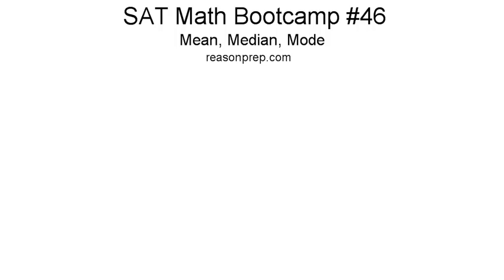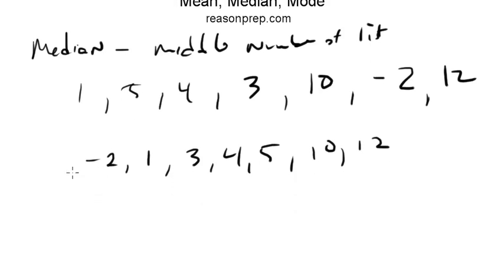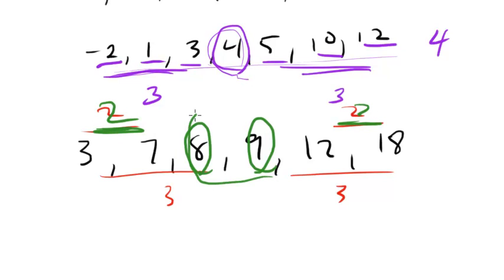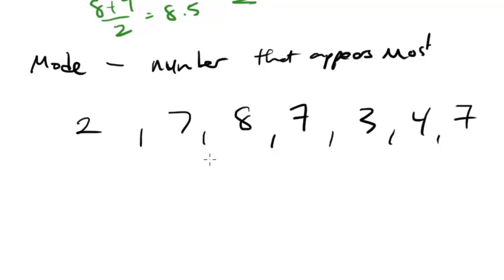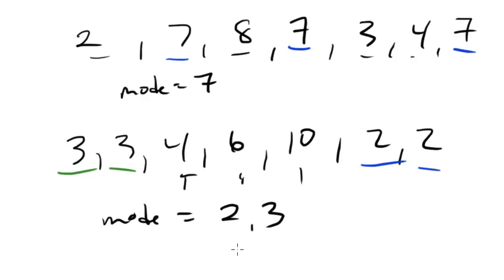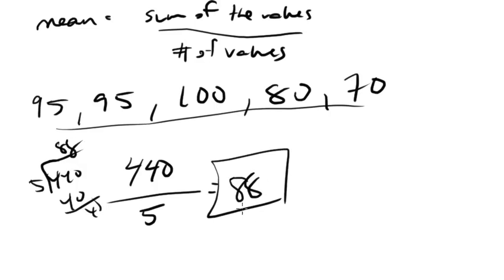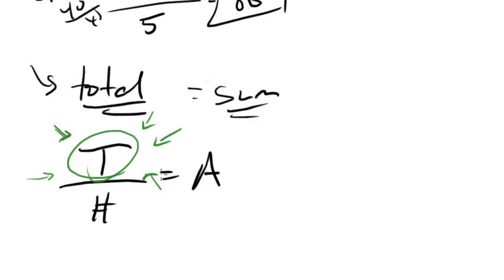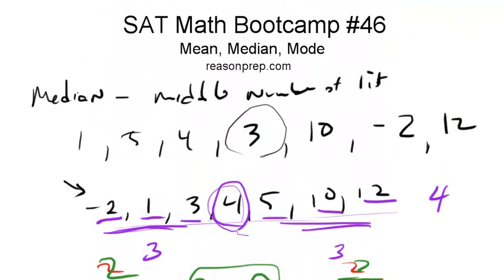*OLD* Mean, Median, Mode, SAT Math Bootcamp #46